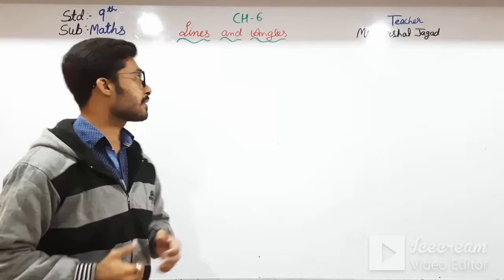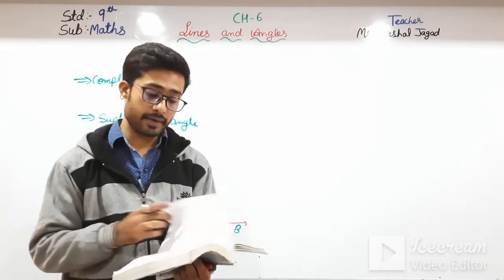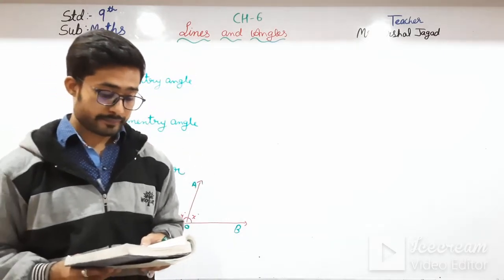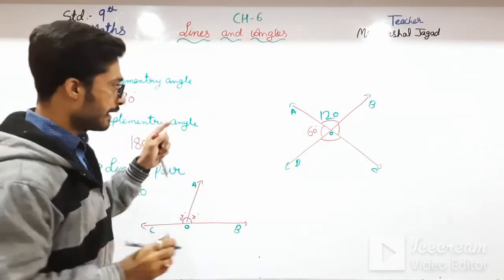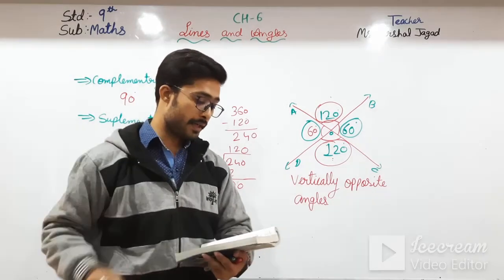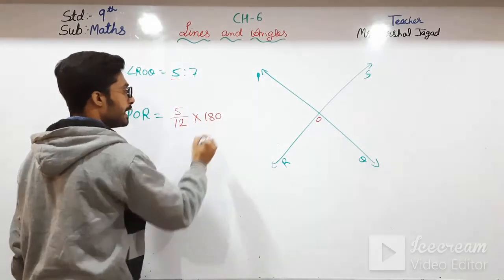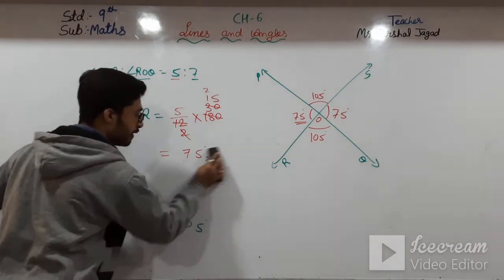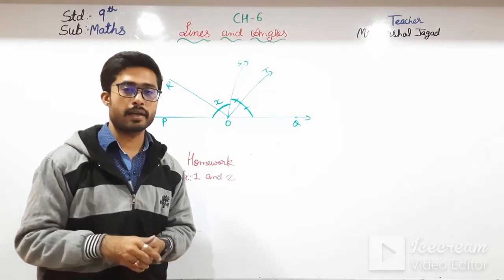STD:9 (ENG.MED) | MATHS | CH-6 | LINES AND ANGLES | TEACHER : MR. HARSHAL JAGAD